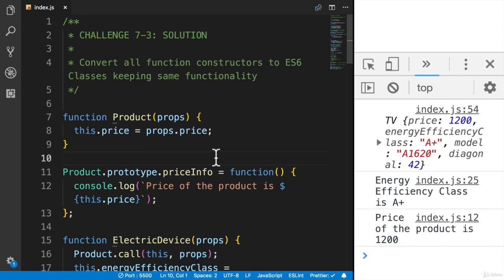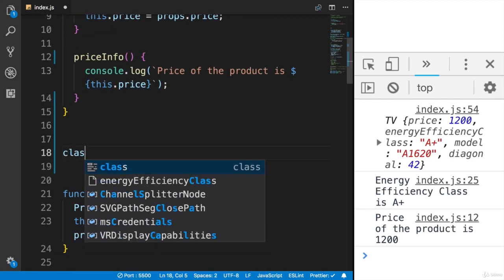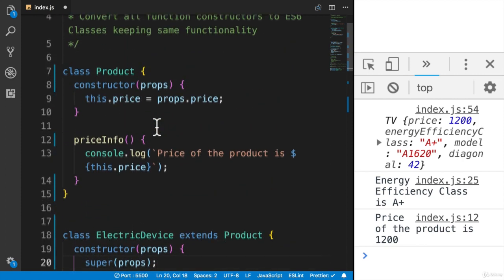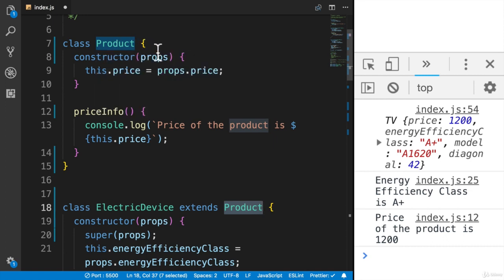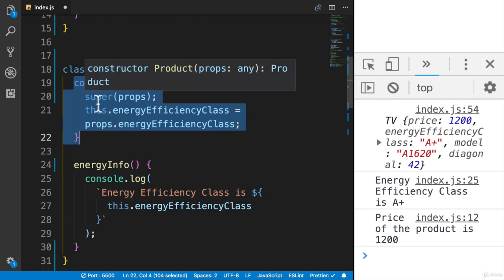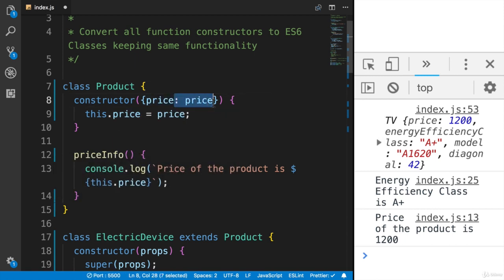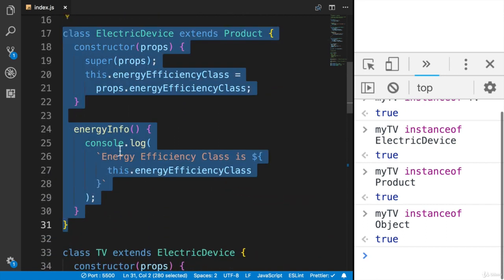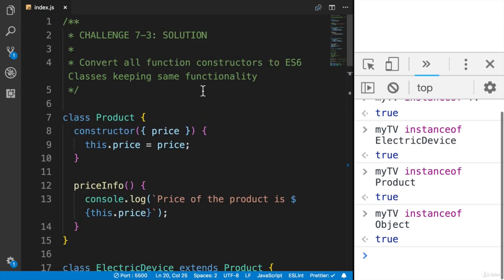JavaScript OOP 030 ✓ CHALLENGE 7 3 Convert Function Constructors to Classes SOLUTION